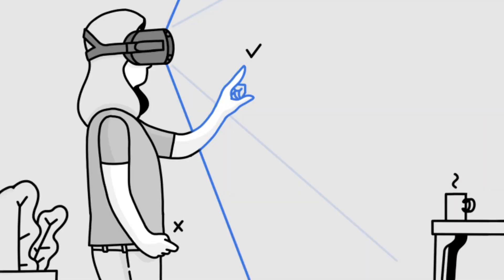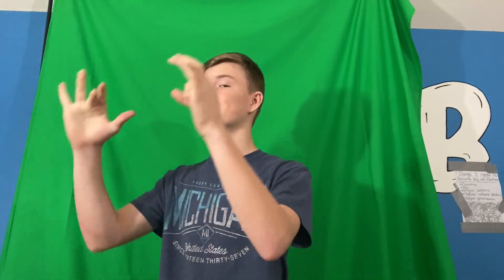11 easy tips on how to get better hand tracking for Oculus Quest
Do you have an Oculus Quest and want better hand tracking? Are you going to get one later, and want to know all the best ways to use it? Here is the video for you!

More on the Oculus quest-
 The Oculus Quest is a virtual reality headset created by Oculus VR, a division of Facebook Inc. While the device is fully standalone, it can also be plugged into a computer via a USB cable to play games that haven't been ported to it.[3] It features two six degrees of freedom (6DOF) controllers, and runs on a Qualcomm Snapdragon 835 system. On its May 21, 2019 launch it was priced at US$399 for the 64 GB version, and US$499 for the 128 GB version